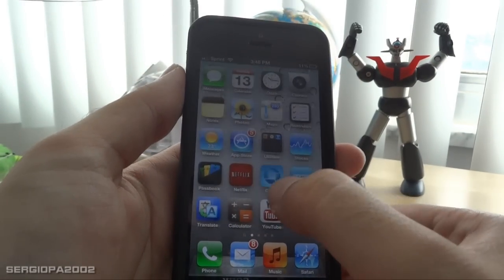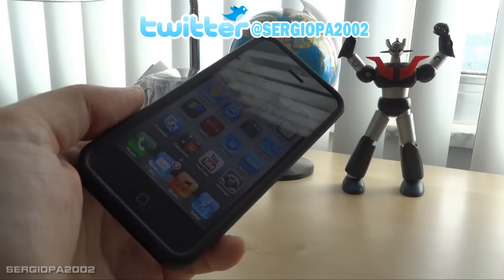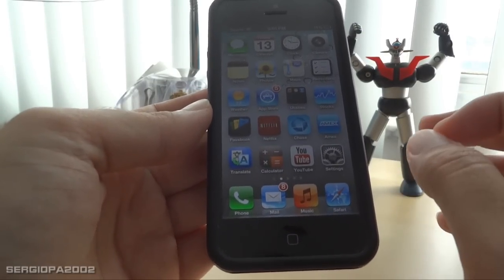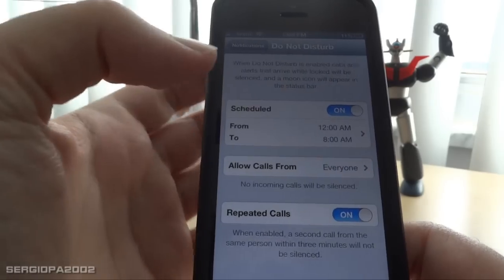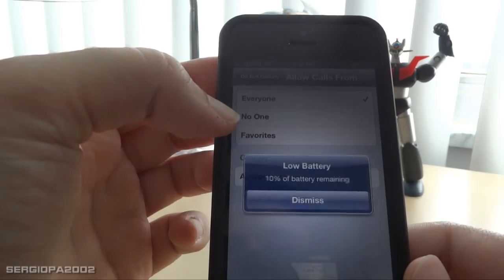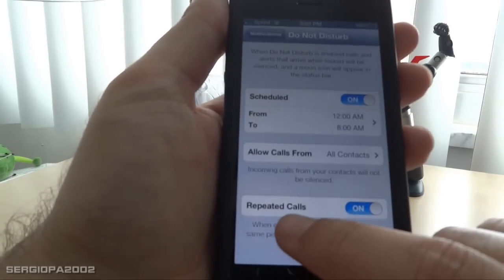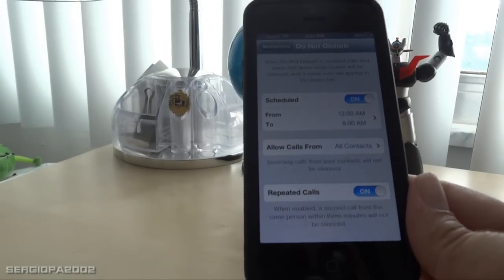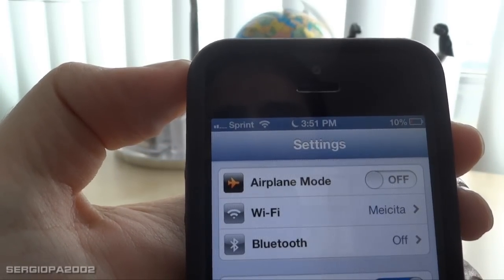iPhone Tips & Tricks: New IOS 6 do not disturb feature to avoid calls and sounds at night or anytime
Hello friends, today I'm showing the do not disturb new feature on IOS 6 of the iPhone. It is an amazing little setting that can be really helpful.